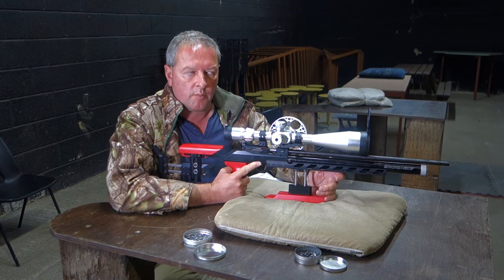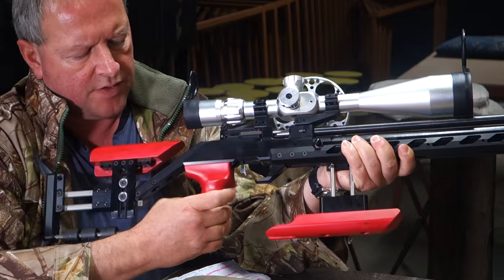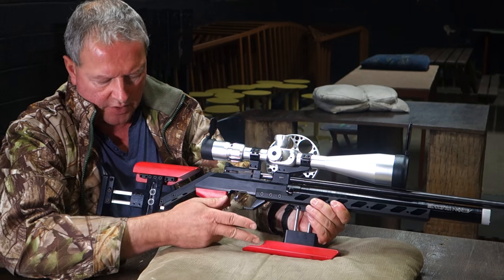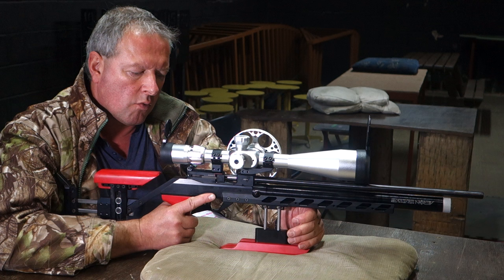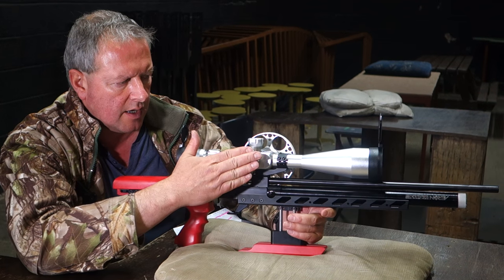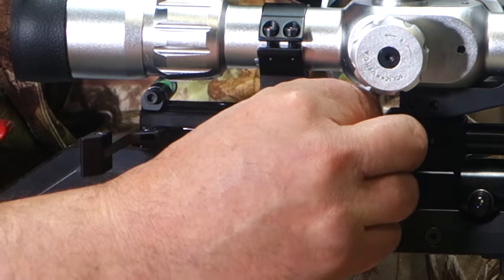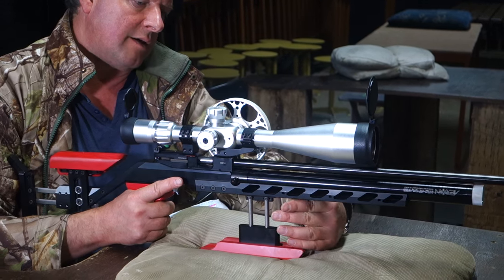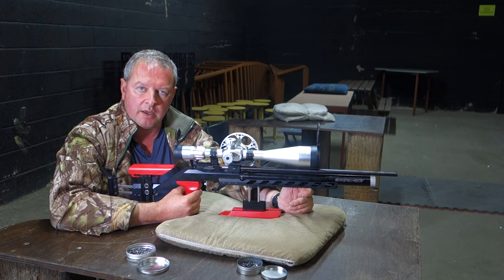Aeron Black Mamba FT pre-charged airgun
Aeron black mamba ft. Black mamba air rifle. Aeron ft adjustable gun stock.

Mark Camoccio has a look at a Field Target dedicated pre charged single shot airgun manufactured by Aeron and sold by Sureshot Airguns.